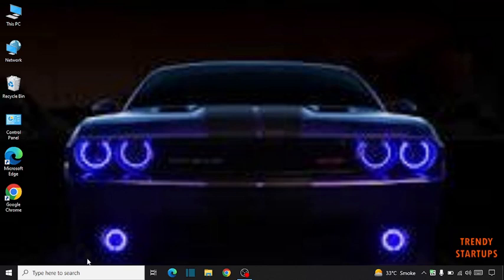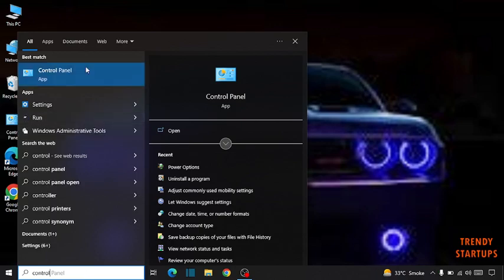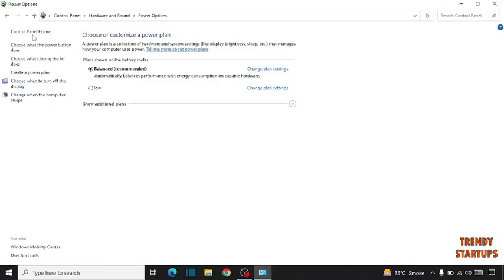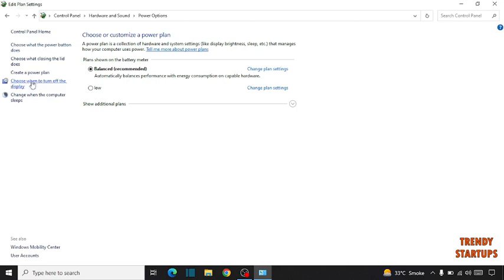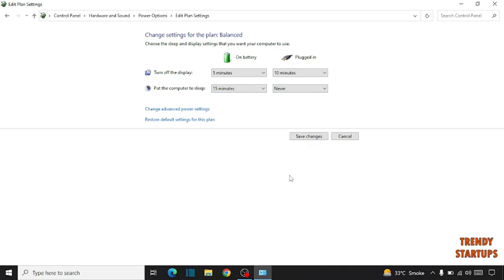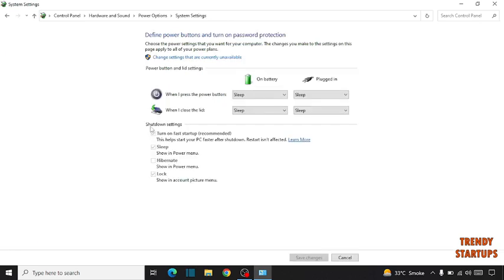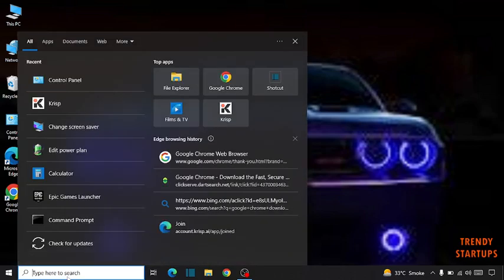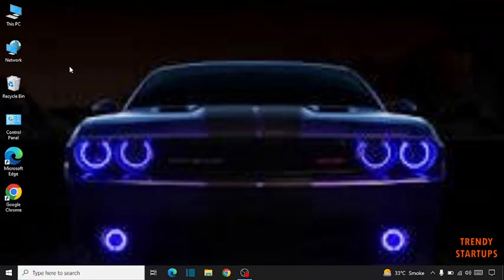How to Turn off Screen of a Laptop but Keep PC Running in Windows 10 - SOLVED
Solved - How to Turn off Screen of a Laptop but Keep PC Running in Windows 10 or How to Keep Laptop on When Lid is Closed.

Hi Guys, In this video I will show you How to Turn off Screen of a Laptop but Keep PC Running in Windows 10.

I hope, This video will help you. So keep watching this video to Turn off Screen of a Laptop but Keep PC Running and if you want more of these little tips and tricks, then please do subscribe to our channel and give a thumbs up.